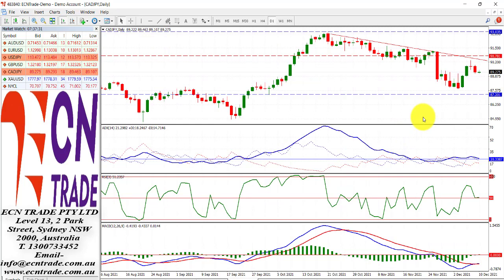ECNTRADE Webinar 2021 Dec 10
AUD/USD
Last 0.7144
Technical Bias: Australian Dollar bears step in from 0.7170 ahead of the US inflation data (US CPI).

EUR/USD
Last 1.1298
Technical Bias: EUR/USD is attempting to reinstate a positive bias; however, bulls remain reluctant in taking the market higher – Eyes look to the US CPI on Friday.